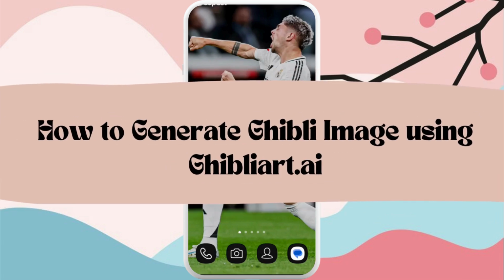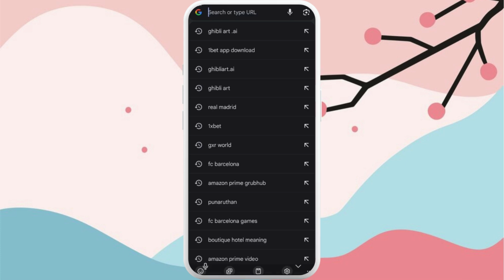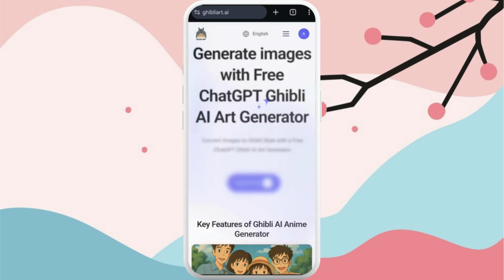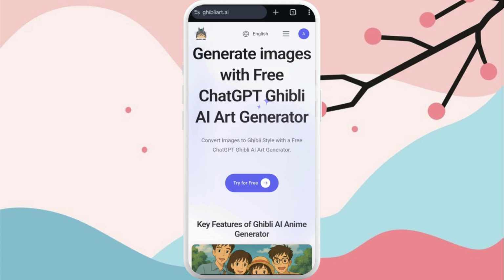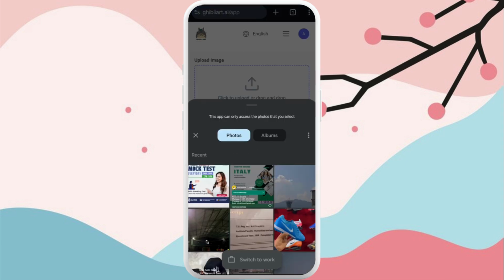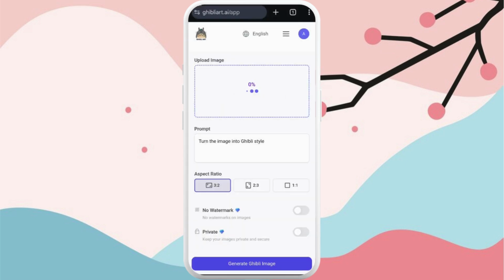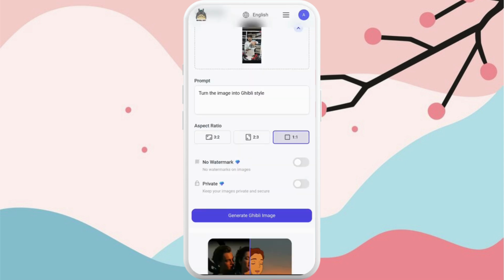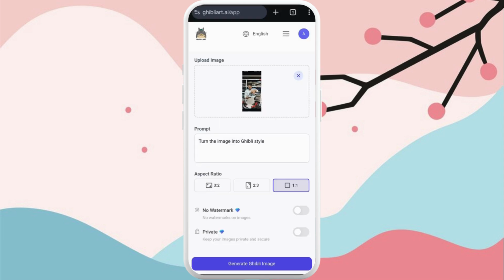How to Generate Ghibli-Style Images in Ghibliart Ai 2025?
Unleash your creativity and transform ordinary photos into breathtaking Studio Ghibli-inspired artworks with this complete AI image generation guide for 2025! In this tutorial, we'll walk you through the magical process of using the latest GhibliArt AI tools to create stunning animations and illustrations that capture the iconic style of films like Spirited Away and My Neighbor Totoro. You'll discover how to prepare your source images for optimal results, select from 2025's enhanced style presets (including new "Ghibli Watercolor" and "Digital Cel Animation" modes), and fine-tune your creations with advanced controls for background detail, character expression, and lighting effects. Learn professional techniques for batch processing multiple images, upscaling outputs to 8K resolution without quality loss, and removing unwanted artifacts using the new AI cleanup brush. We'll also cover how to animate your Ghibli creations with 2025's motion effects, save projects in various formats for different uses, and share your masterpieces across social platforms while protecting your artistic rights. Whether you're creating personal art, commercial designs, or nostalgic tributes, this guide will help you master the entire Ghibli-fication process from blank canvas to gallery-ready artwork!